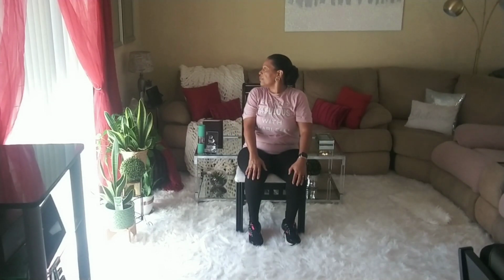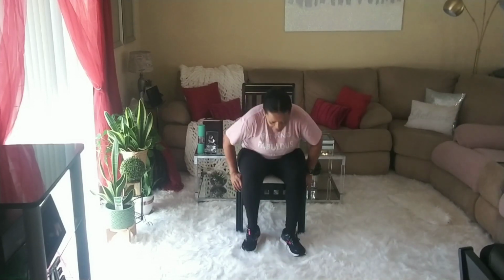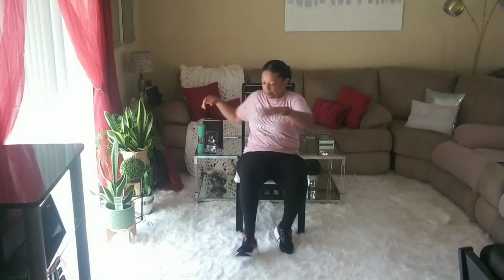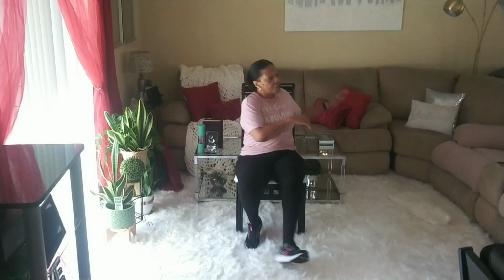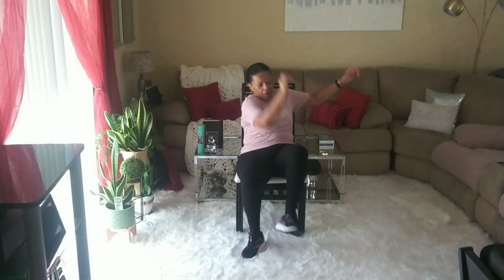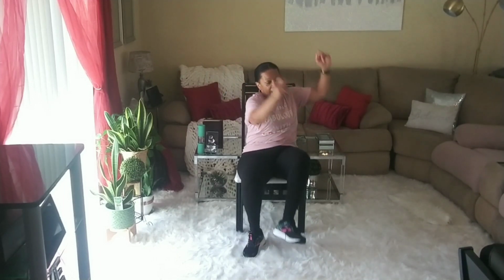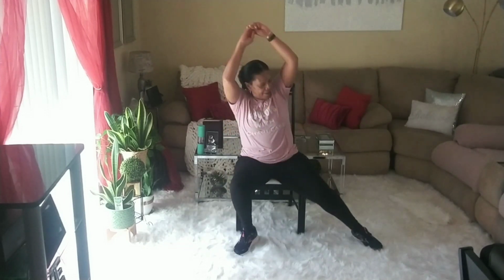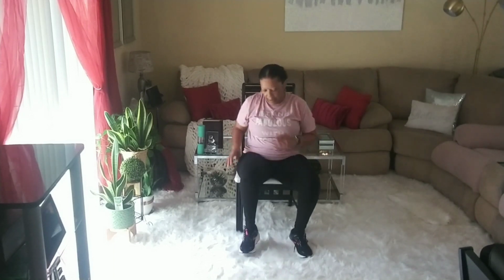Chair Exercises #61 + Chair Exercises For Weight Loss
Hi Fit and Fabs! Today, as we continue our journey to fitness we do another full body low impact workout in our chairs. Let's go!

Live Infinitely 32 oz. Infuser Water Bottles - Featuring a Full Length Infusion Rod, Flip Top Lid, Dual Hand Grips & Recipe Ebook Gift (Rose Gold, 32 oz)

If you want to see what's new in the stores without having to leave home watch my YouTube channel "Shop With Charlease".

If you want to get your home organized join me at my YouTube channel: "At Home With Charlease"

If you enjoy peaceful, relaxing, and meditation music join me at my YouTube channel "Peaceful Place With Charlease"

1. In The Middle Somewhere by: Larry Poppinz
2. Miny Moe by: Peachy Pavement
3. Douche by: DAJANA